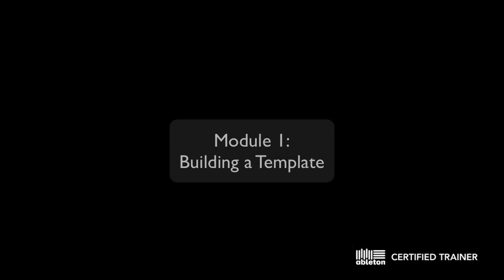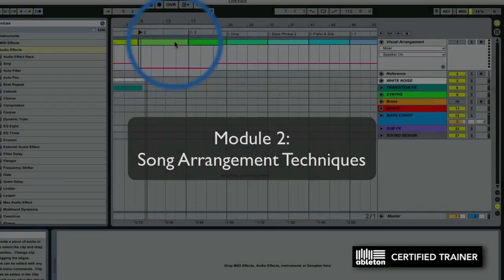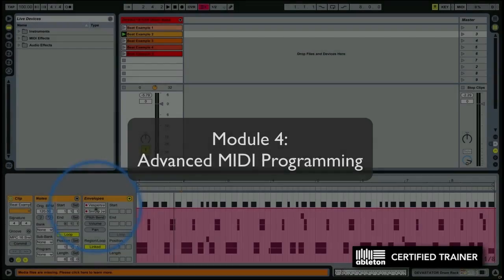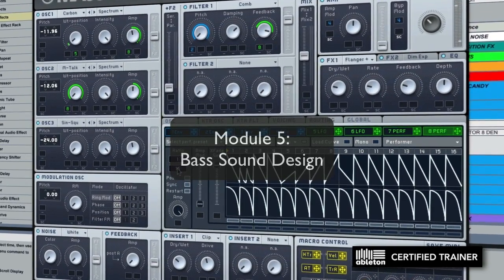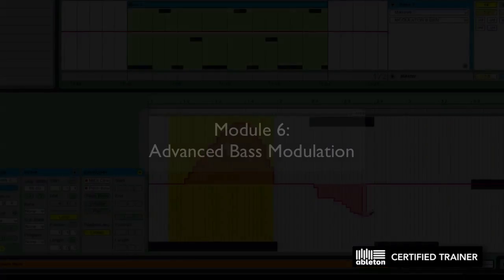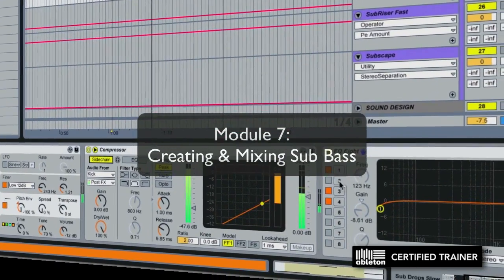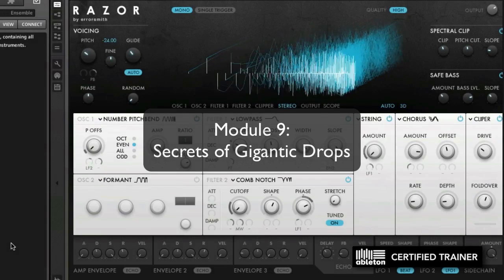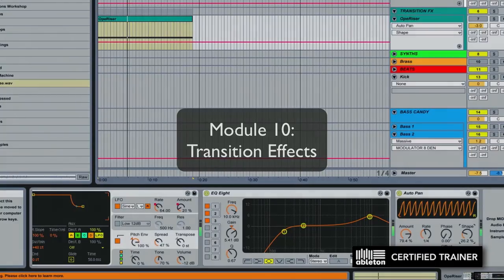How to use Ableton: Online course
I'm taking on an exclusive group of students and doing an elite 3 week long live-streaming, interactive music production webinar series.  We'll build a track together from scratch, starting with the beats and bass and working our way up.  In the 6 hours of lessons, I'll share with you techniques, samples, templates, synth patches and production secrets that most producers would never give up.

The Curriculum:

 1. Building a kickass template that will act as your starting point, a sonic palette of sounds from which you can write a professional sounding track in minimal time
 2. Special song arrangement techniques that'll keep your inspiration flowing so you don't get stuck
 3. Designing super phat, layered beats in Drum Racks
 4. Advanced MIDI drum programming: How to quickly build drum patterns that have the groove and funky variation of human drummers
 5. Bass sound design: How to create huge bass patches in Operator, Massive and Sampler/Simpler (you get to keep all the patches we design)
 6. Advanced bass modulation: Bring your bass alive using envelopes, arpeggiators, LFOs, steppers, performers and more
 7. Sub bass: Making throbbing sub bass and sub drops that will pound hard on any system.  Also how to mix sub bass properly so it doesn't muddy up your mix or conflict with your kick drum
 8. How to program epic breakdowns and builds
 9. The secrets to building gigantic drops that make dancefloors freak out
 10. Transition effects, such as risers, white noise, and reverse reverbs to beautifully meld all your parts together